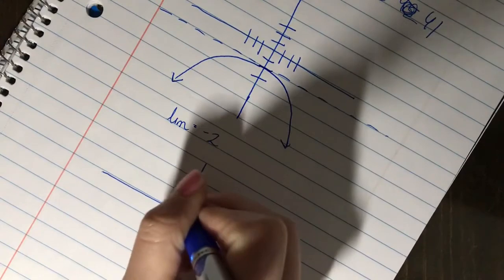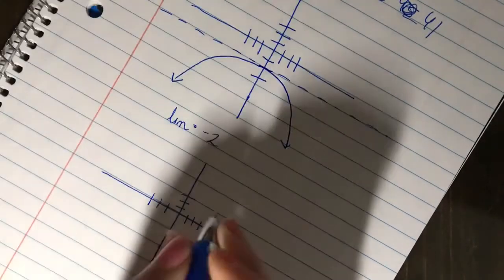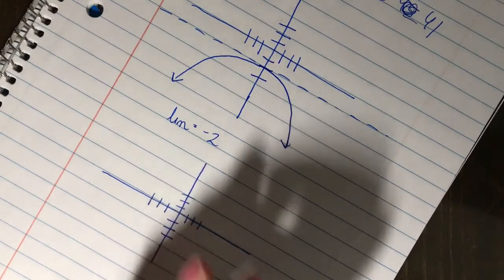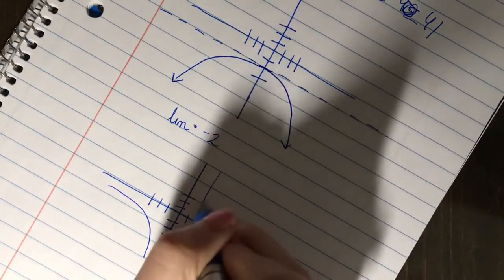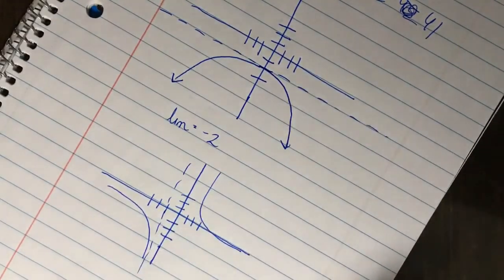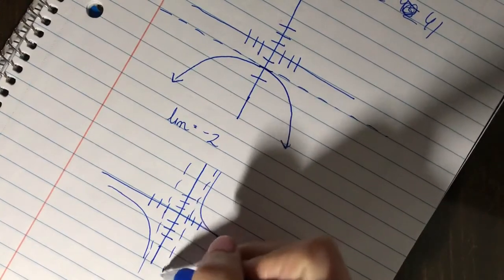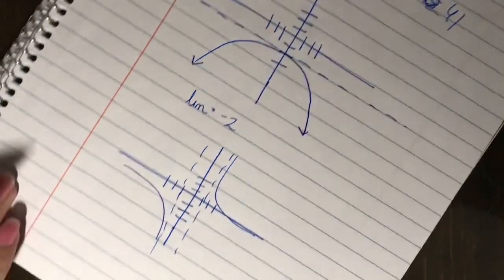Math Philosophy with Vam!